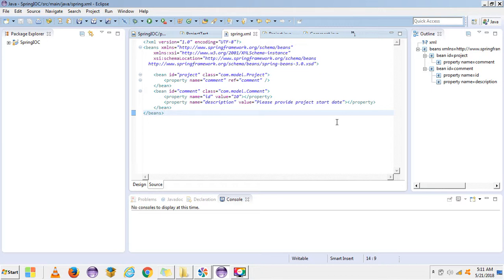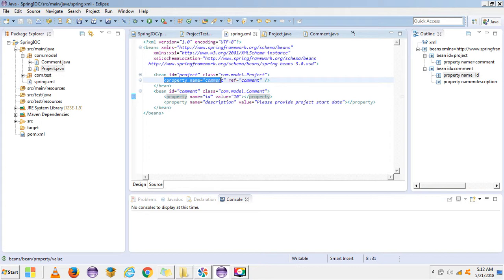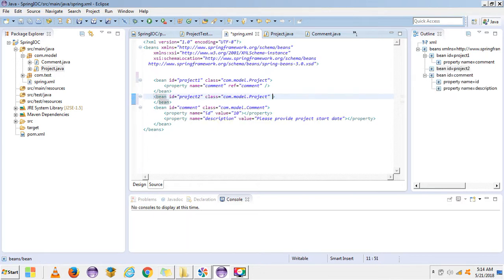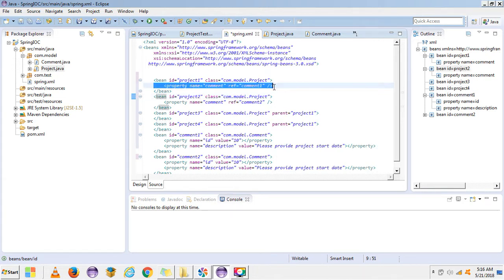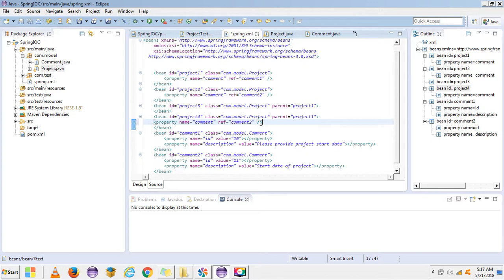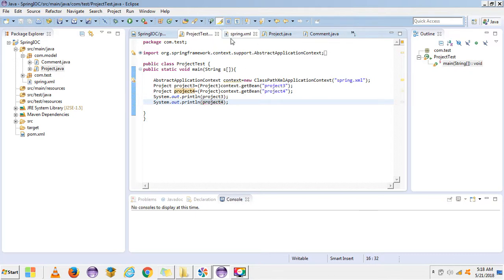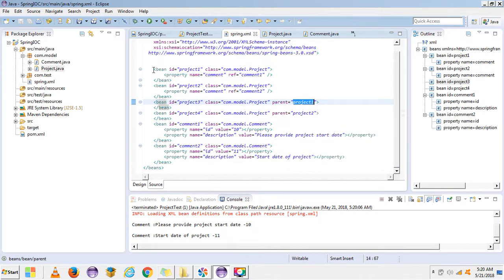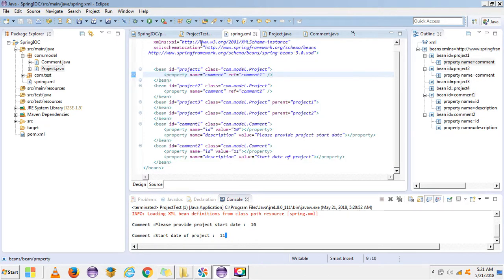Spring bean inheritance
Bean inheritance step by step in eclipse